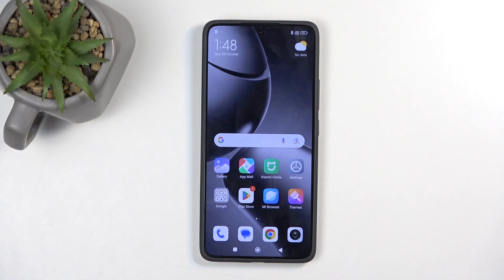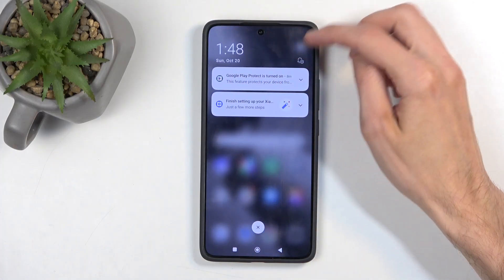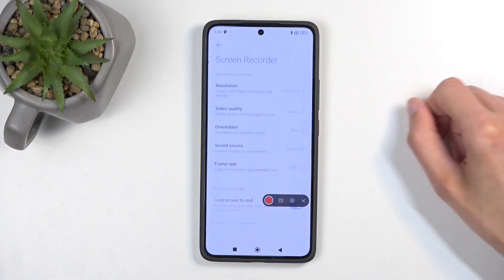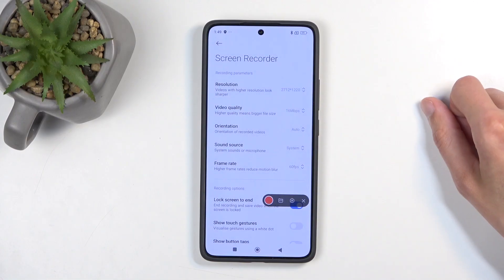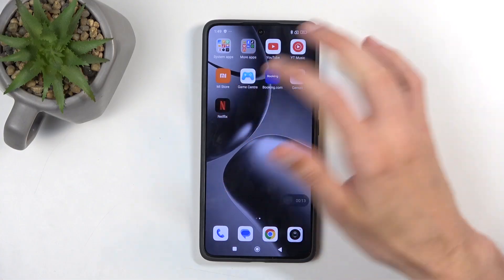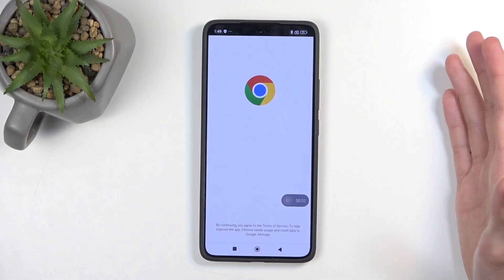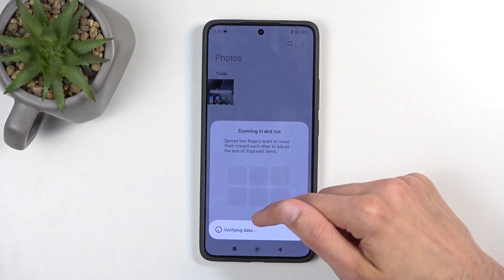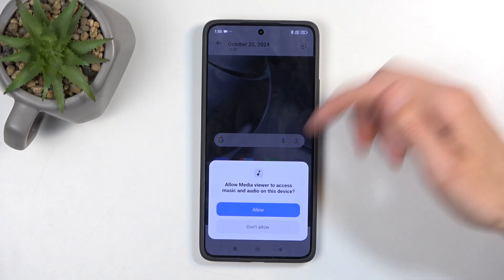How to Record Screen on XIAOMI 14T Pro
In this guide, you'll learn how to easily record your screen on the XIAOMI 14T Pro, allowing you to capture gameplay, video tutorials, or important moments on your device. We will walk you through the steps to access the screen recording feature, customize your recording settings, and start capturing your screen activity. You'll also discover how to manage your recordings, including stopping, saving, and sharing your videos.

How to record my screen on the XIAOMI 14T Pro?
How to enable screen recording on my XIAOMI 14T Pro?
How to capture screen video on XIAOMI 14T Pro?